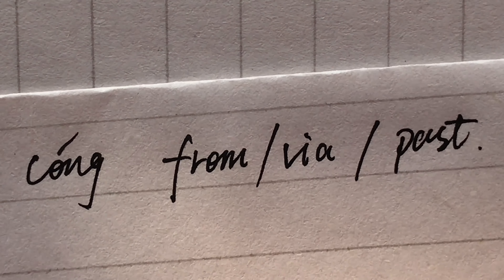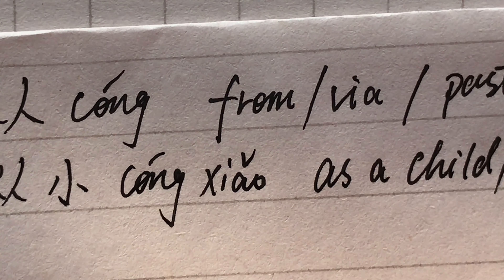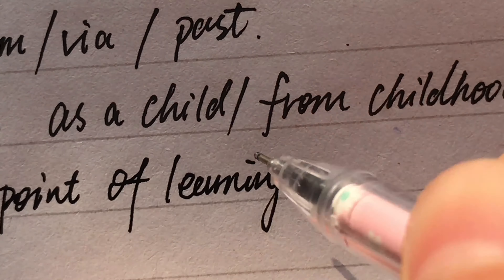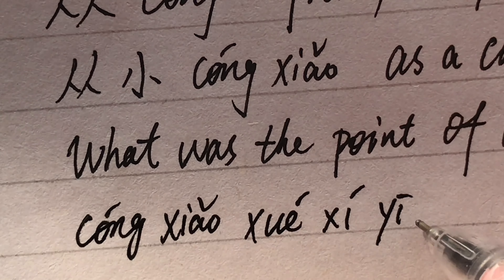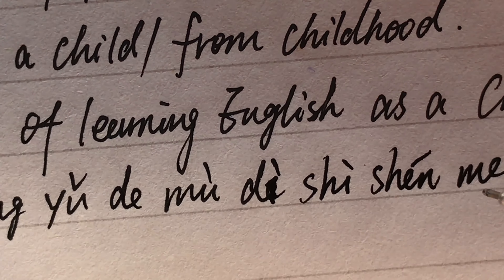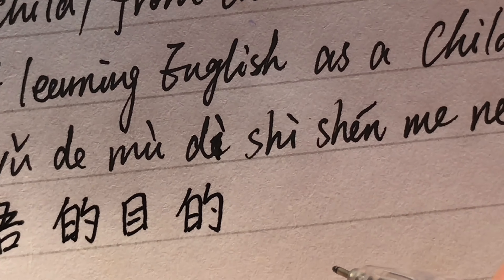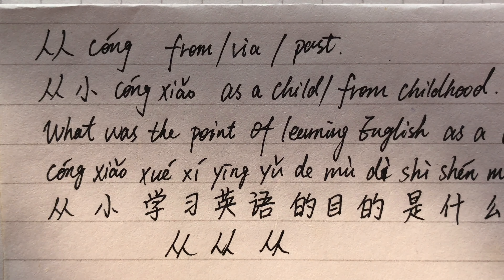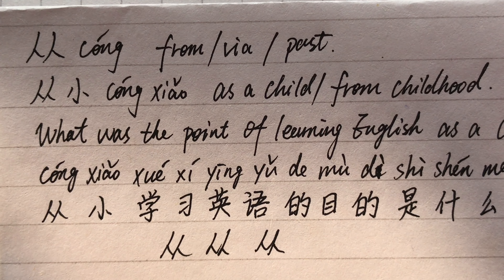Quick Chinese Handwriting Tutorial | 从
从 cóng from / via / past
从小 cóng xiǎo from childhood / as a child
what was the point of learning English as a child?
cóng xiǎo xué xí yīng yǔ de mù dì shì shén me ne ？
从小学习英语的目的是什么呢？

I thought you might want to check out Skritter. It's this sweet site that helps you learn Chinese and Japanese characters by actually writing them and tracking your progress. Once you've signed up on the website, you can then study on iOS, Android or keep using the browser version.